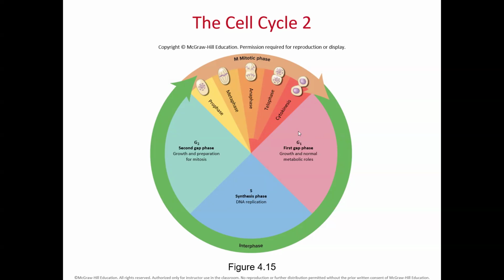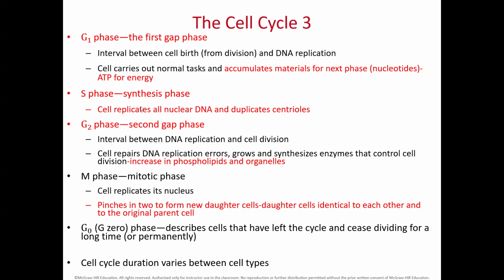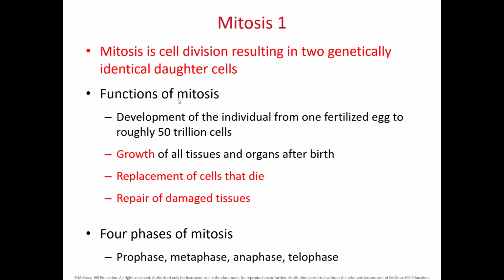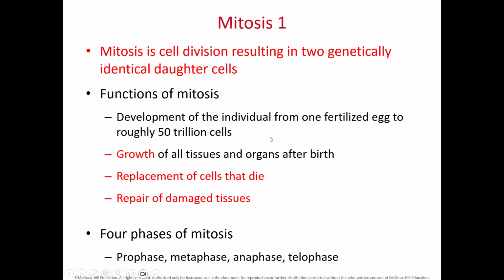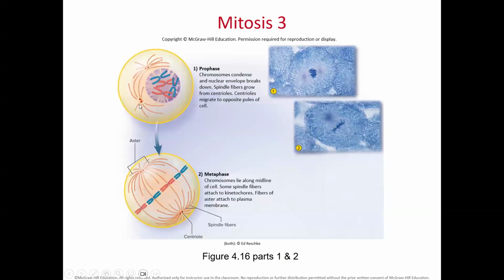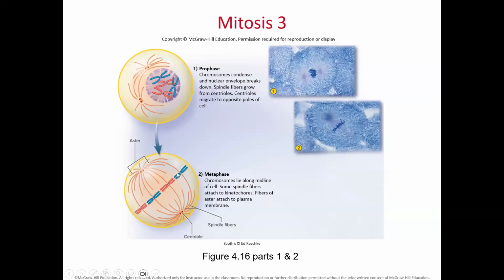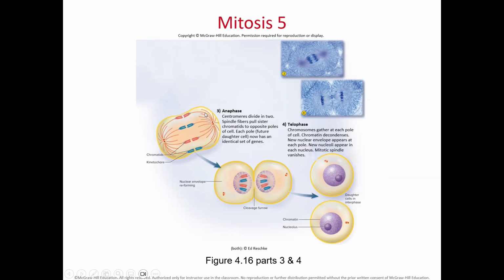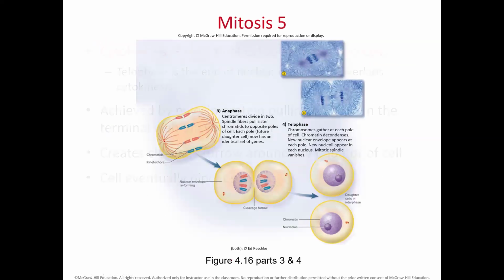Chapter4 part 3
Short lecture mitosis